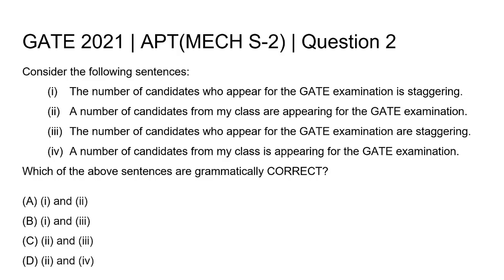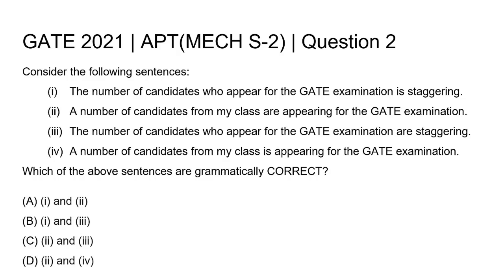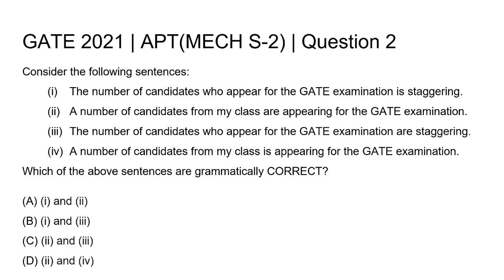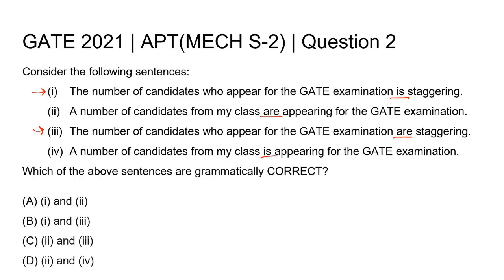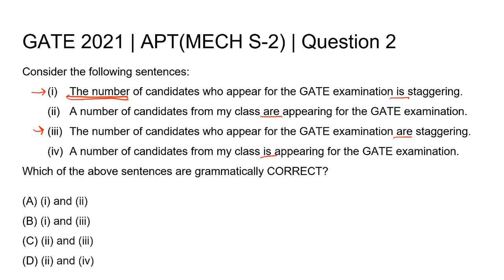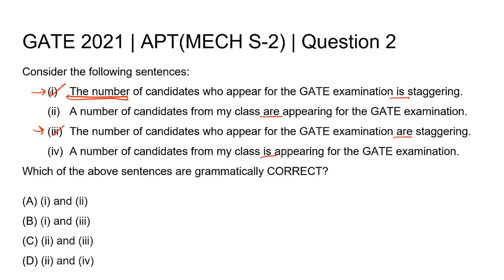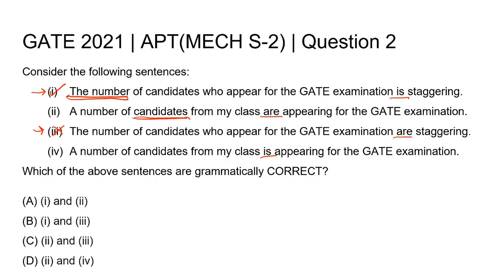Q2 APT ME 2021 S2